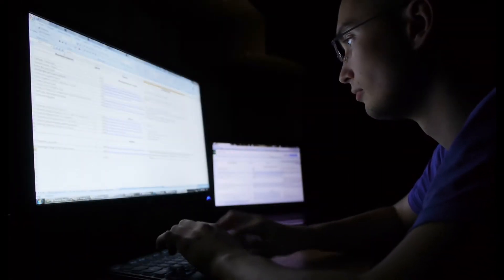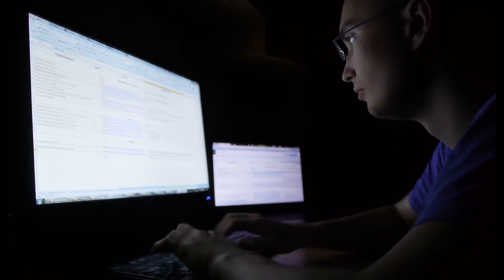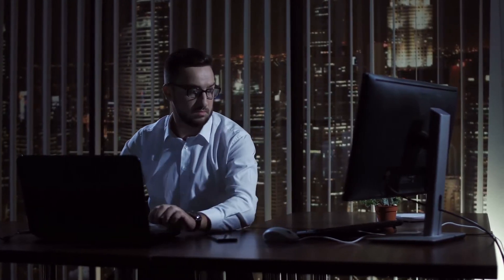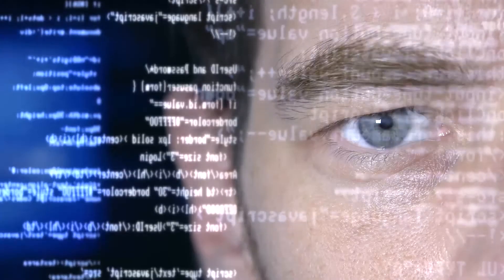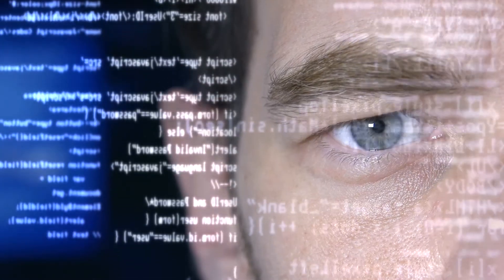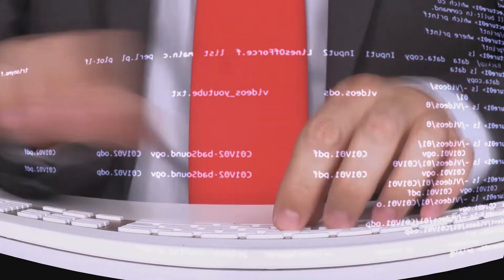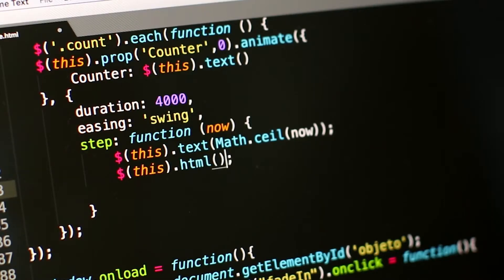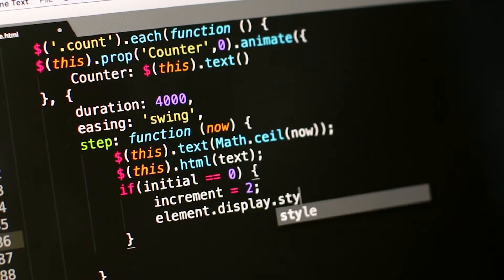Should You Look at Other People’s Code?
If you want to get better at code, should you look at other people’s code to see how they solve problems? It used to be considered time consuming and weird. Now reverse engineering is coming back. If you want to learn to code, watch this to find out the best way how.

~John Bura